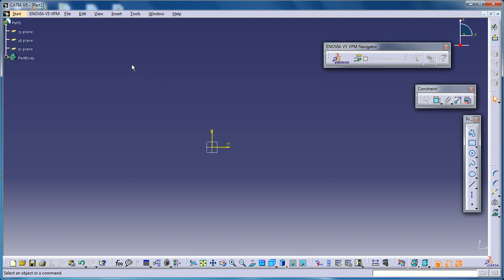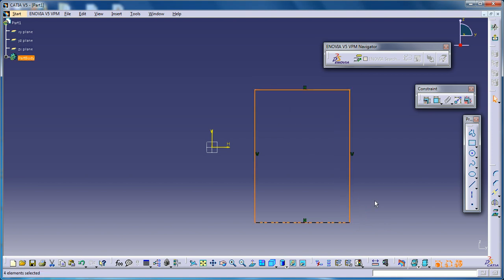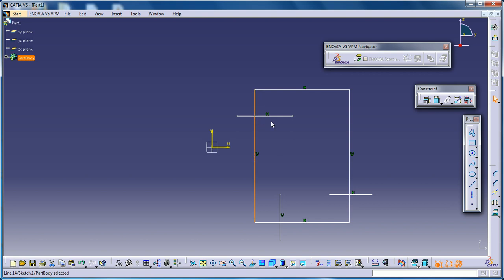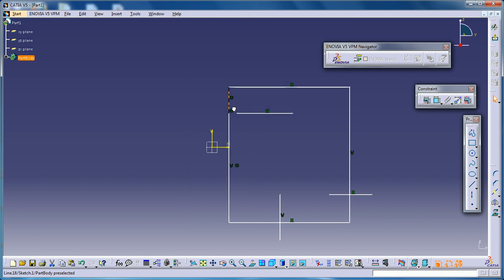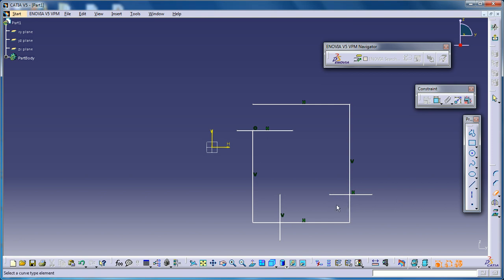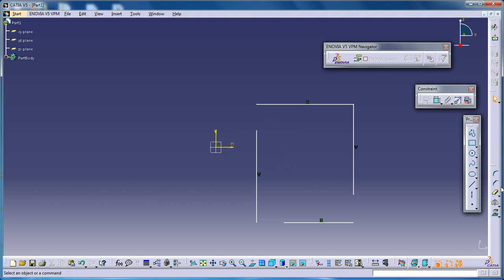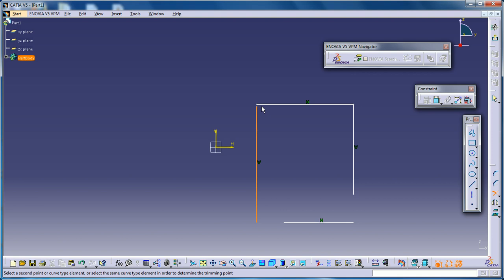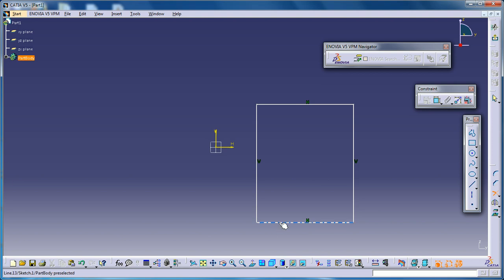Catia V5 Powerful Tricks #143|Sketcher|Trim Extend/Break/Quick Trim